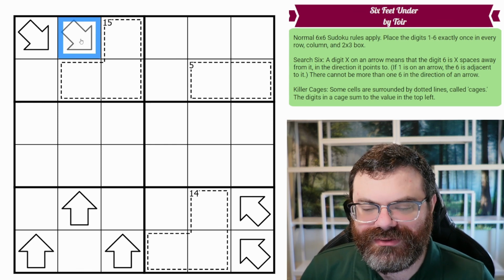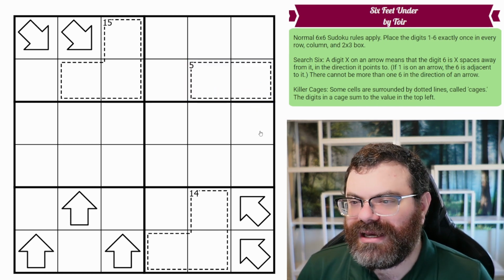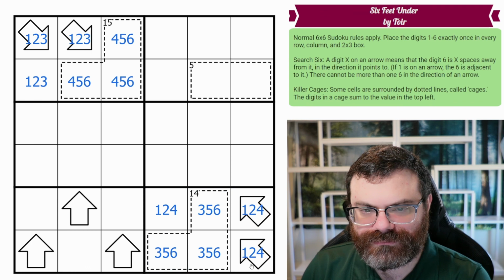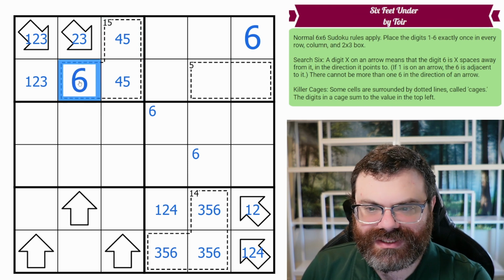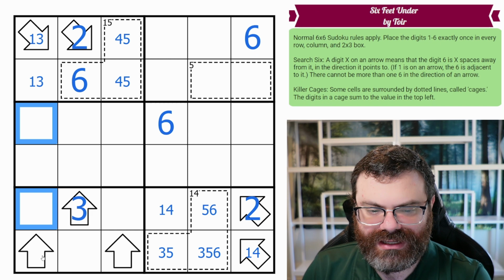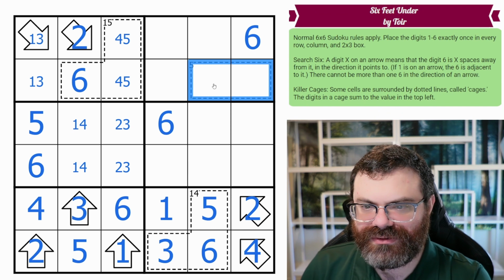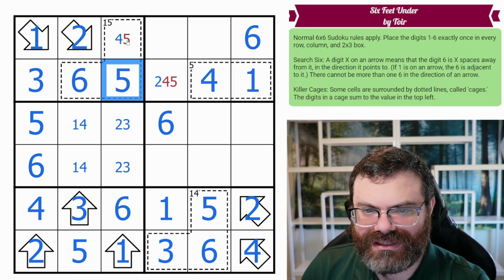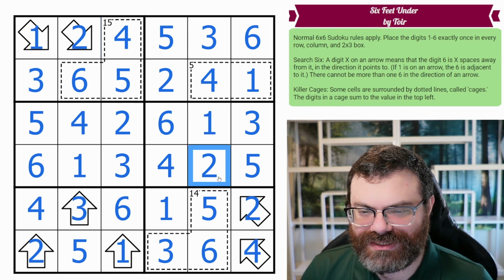Sudoku Adventure #265 - "Six Feet Under" by Toir